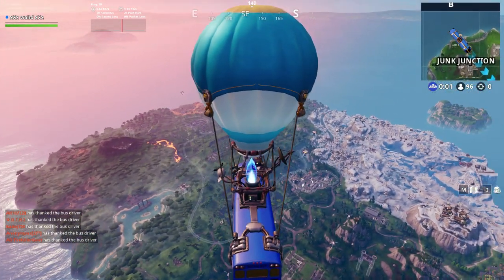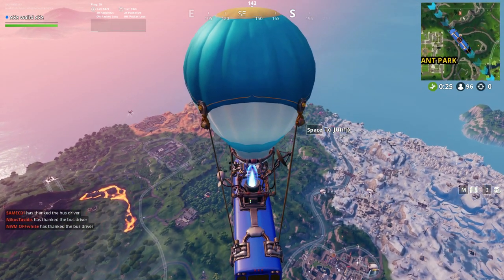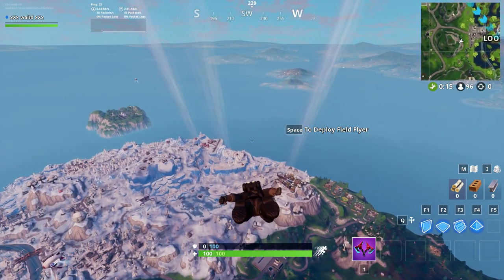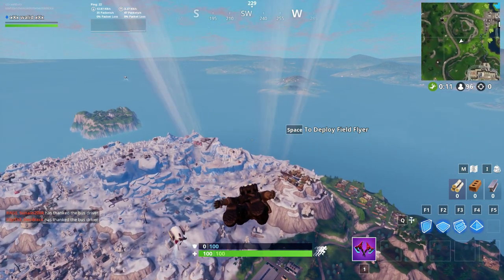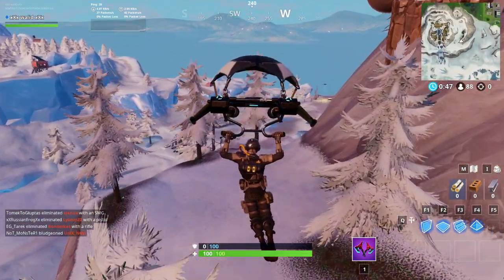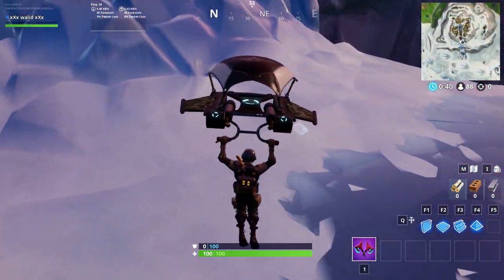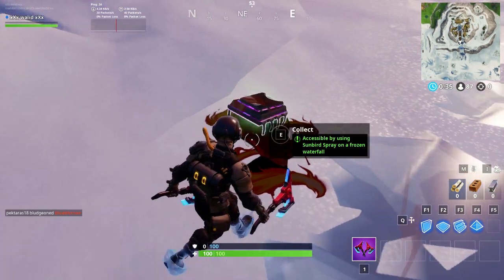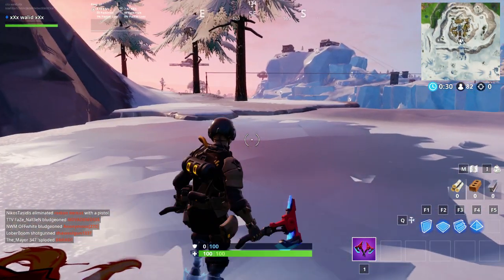Accessible By Using Sunbird Spray on a Frozen Waterfall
Fortbyte 61 reads "Accessible By Using Sunbird Spray on a Frozen Waterfall". You can find today's fortbyte on the waterfall near the viking camp. Remember, you need to Sunbird Spray which is unlocked at tier 25 in the battle pass.

There are 100 Fortbyte Challenges to complete in season 9. Completing them rewards you with alternate styles for battle pass skins as well as pick axes. If you collect 90 out of thr 100 Fortbytes, you'll unlock the secret skin for this season.